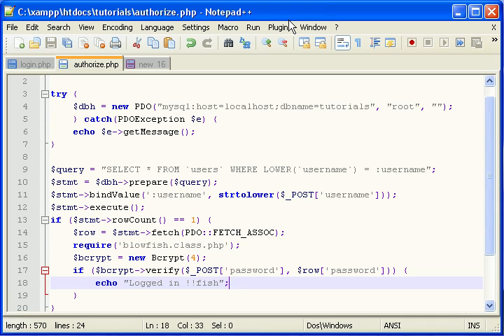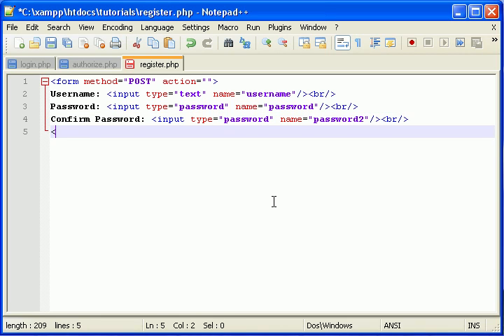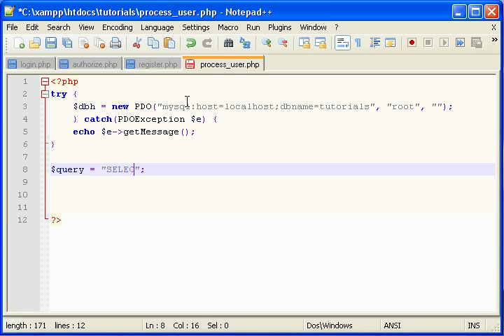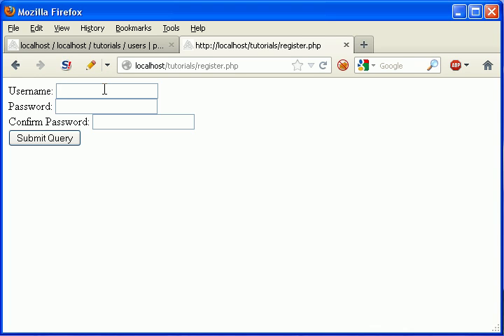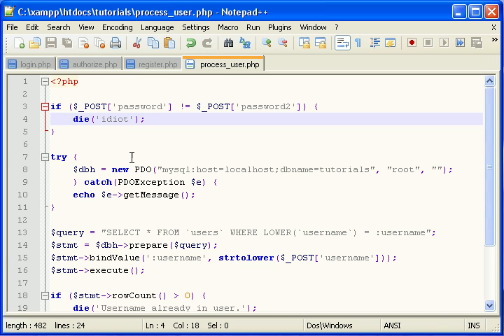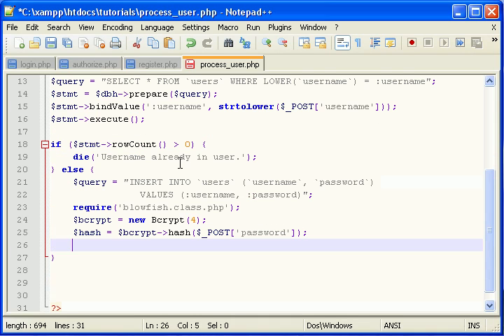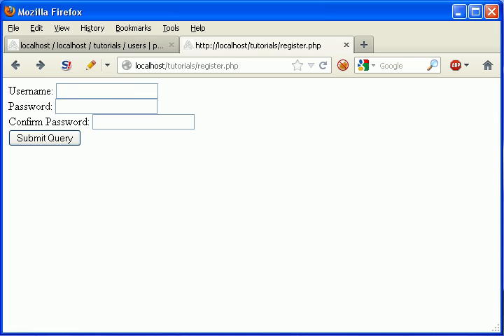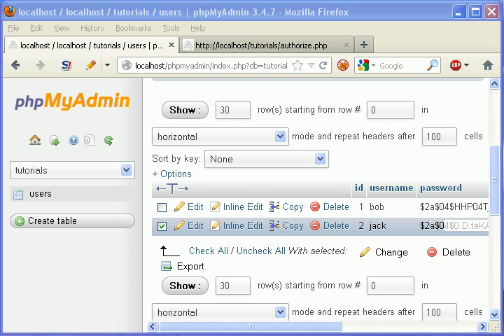PHP Secure Login System with MySQL (Part 2 of 2)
How to use Blowfish and let users register on your site.